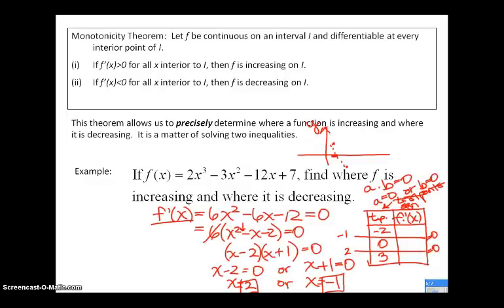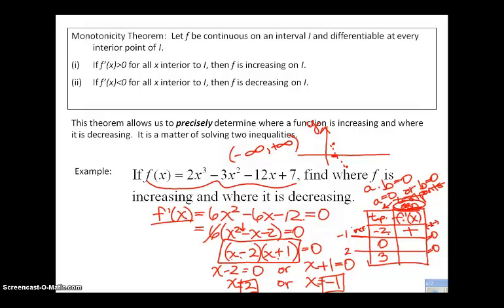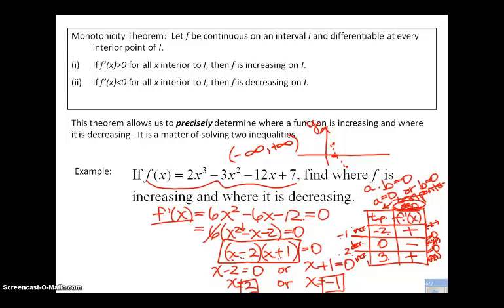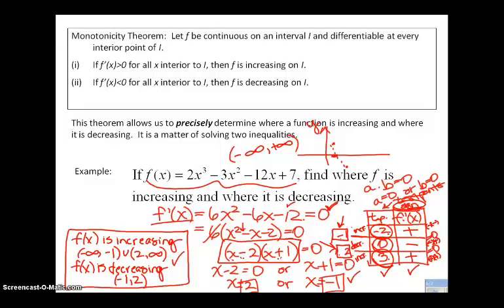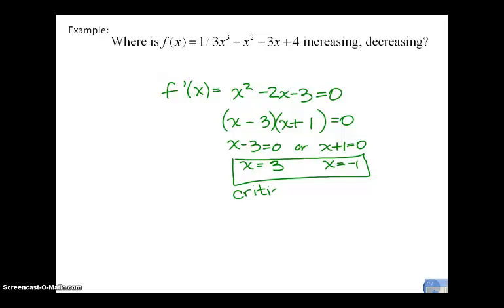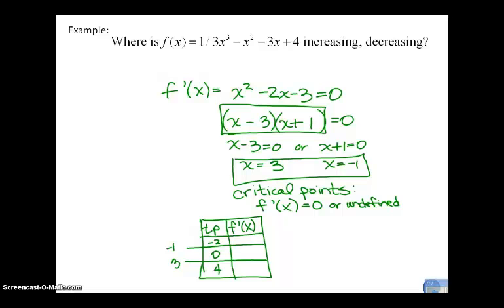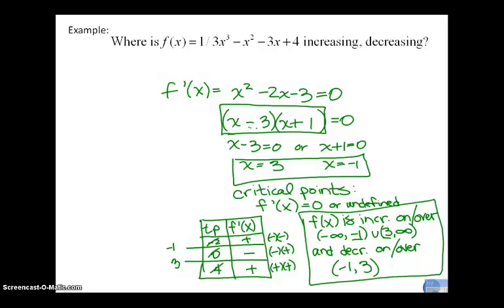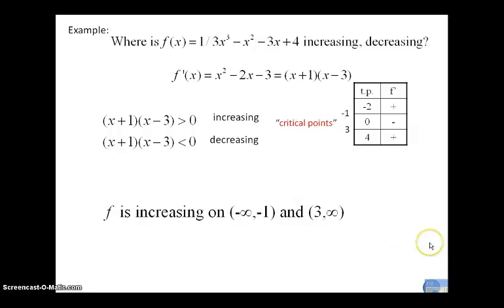Monotonicity 2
We work additional examples.  Pay close attention to the form that your work needs to take when finding intervals where a function is increasing and decreasing.